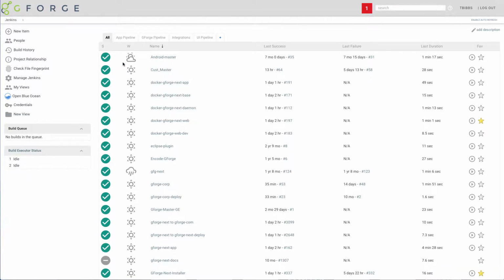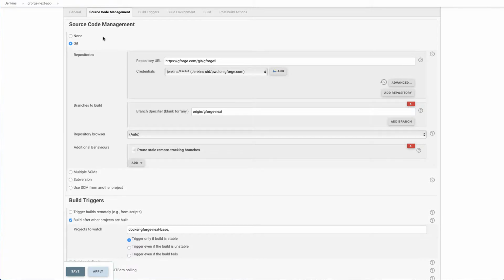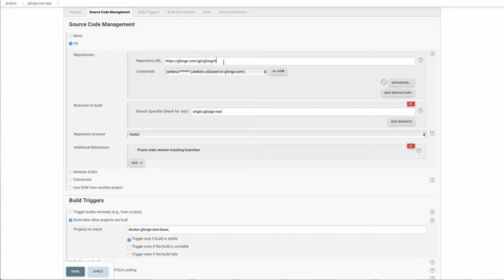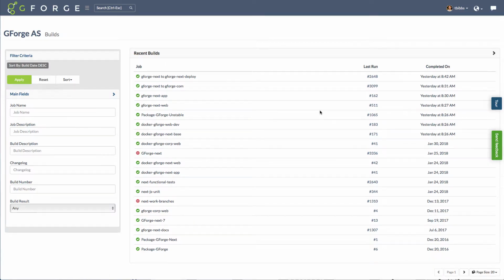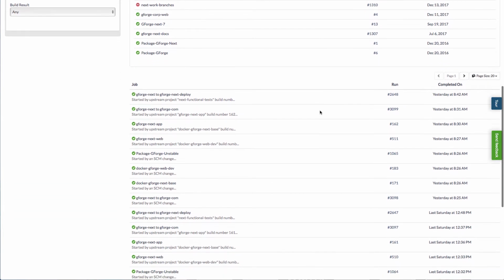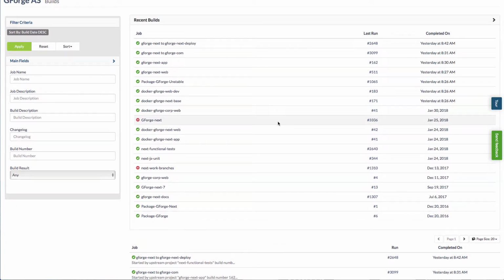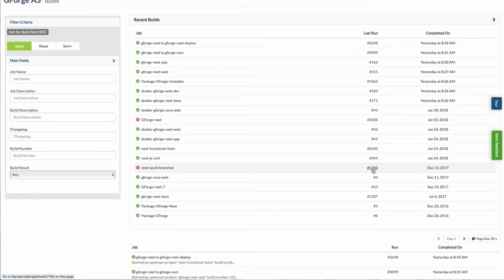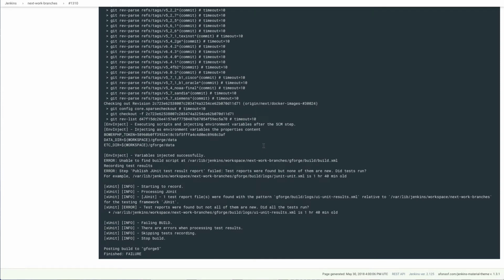Continuous Integration in GForge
We've completely revamped our plugin for Jenkins to provide deeper integration back into GForge. Our new plugin will not only provide Jenkins reports back to your project, it will also honor your GForge credentials and will limit access to builds based on the access control you've specified in GForge.